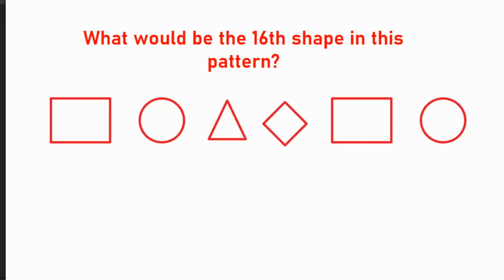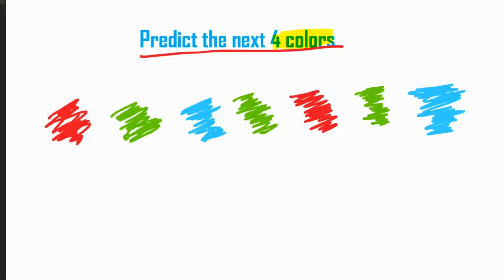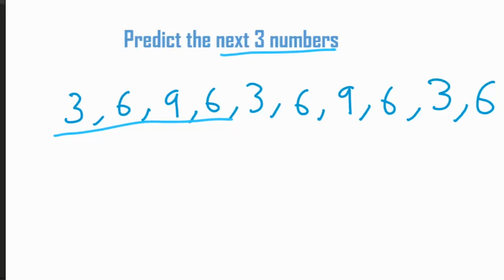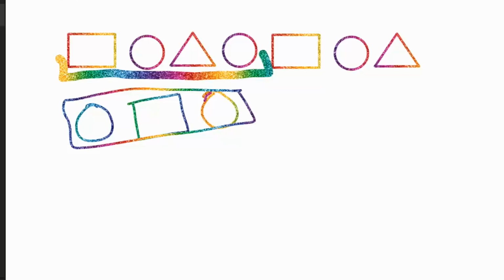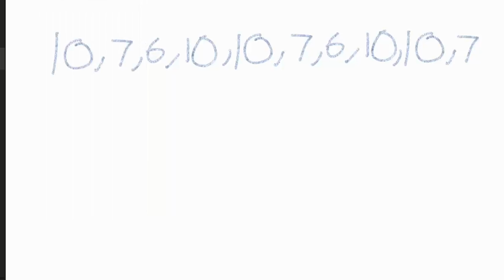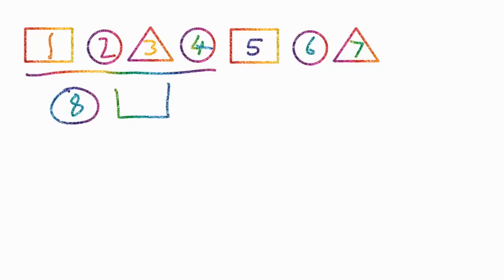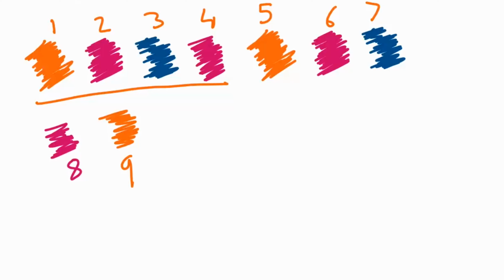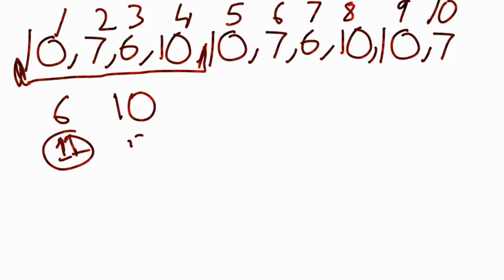02-01: Repeating Patterns | 4th Grade | SS Multimedia